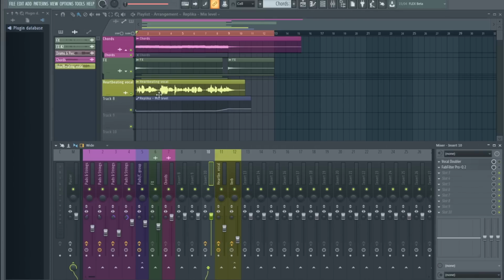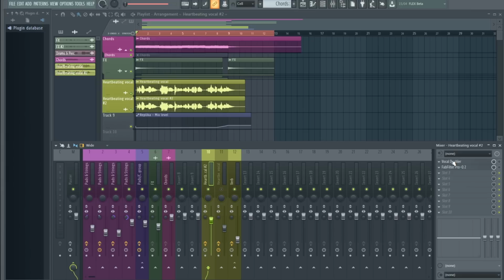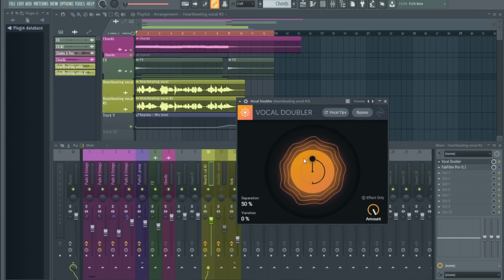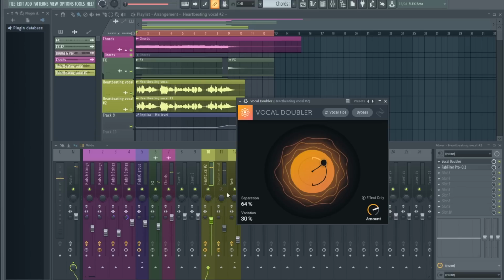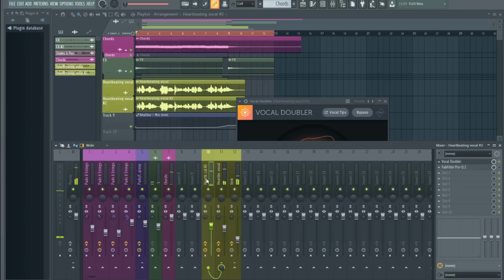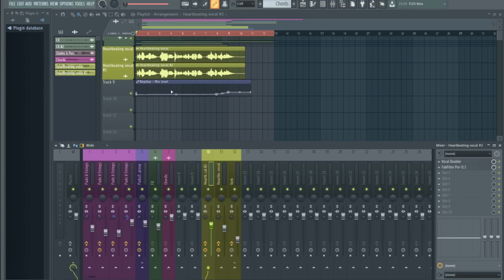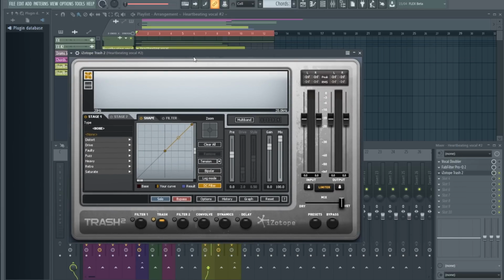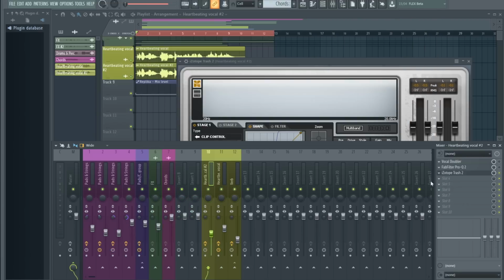UK/Happy Hardcore; Vocal Processing -The basics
Thanks for stopping by. This tutorial looks at a few basics when it comes to vocal processing and a few techniques you can do to get your vocal sounding brighter and fatter in the mix!

Come and join my facebook page for producer discussion;

If you want to follow my series from the start I have tutorials covering Percussion & bass, I also have a template to help you get you on your way.

Template is available here (must have FL 20 & above or Ableton 10)
Includes all samples in this tutorial + project file, Chanel EQ and FX.